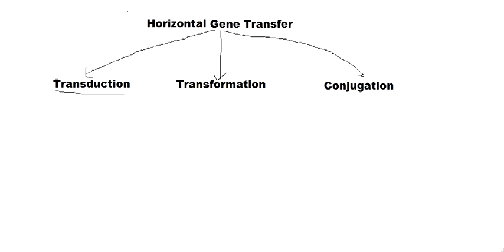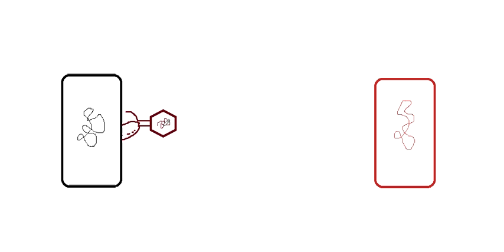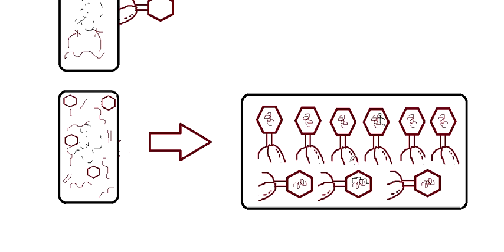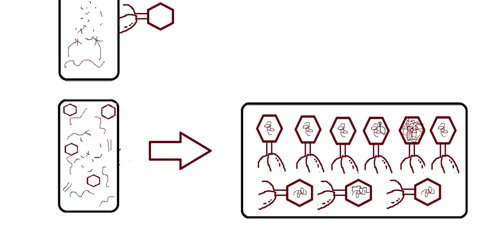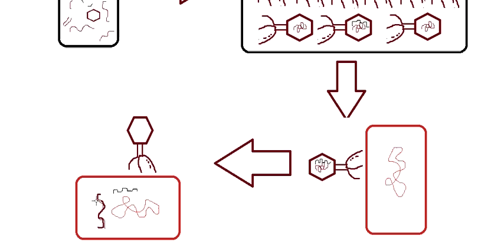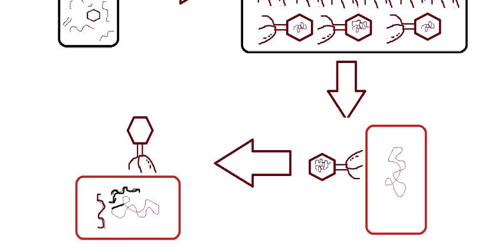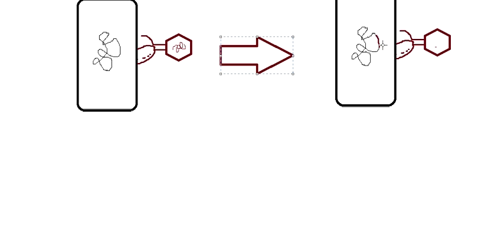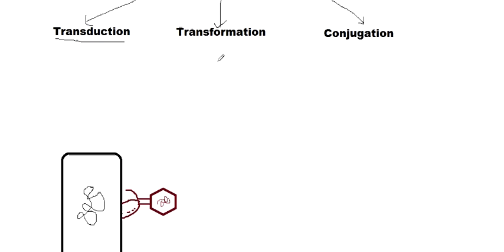Transduction in Bacteria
This video describes one of the processes of horizontal gene transfer in bacteria which is transduction. Both the generalised and the specialised process is explained in this video.